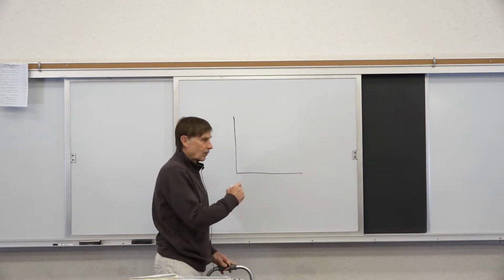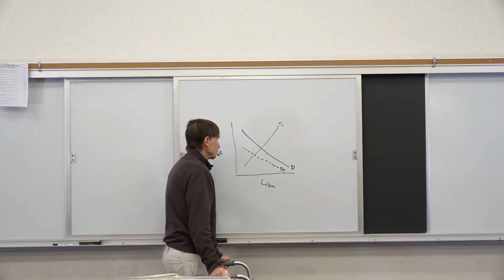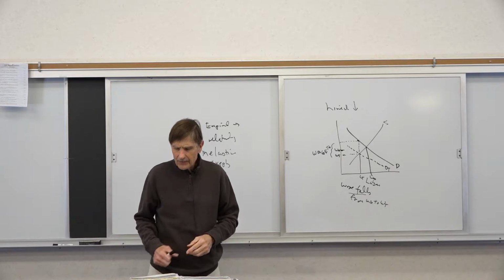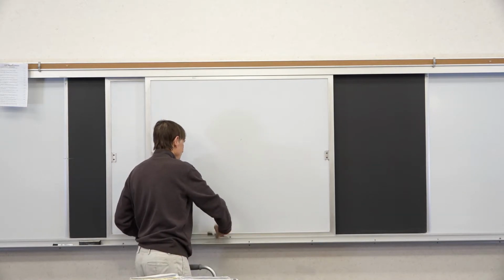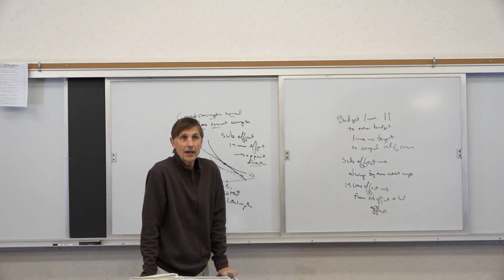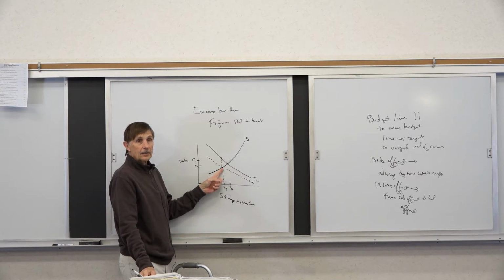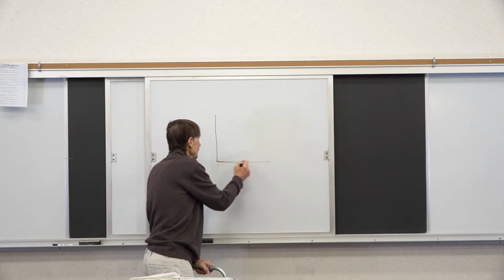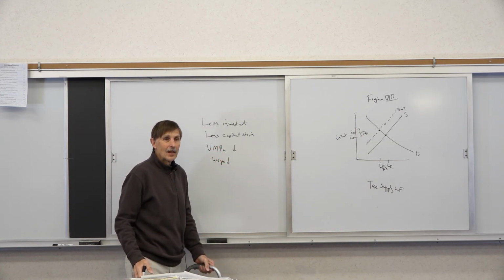Lecture 26 ECON 402 Public Finance